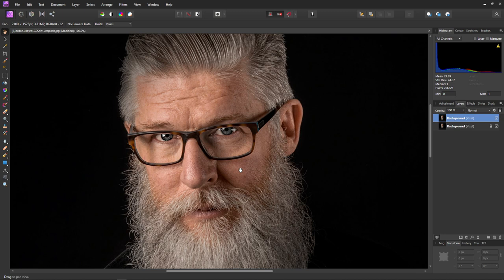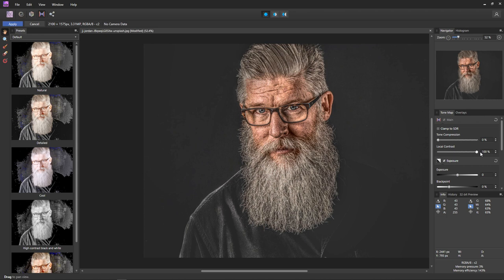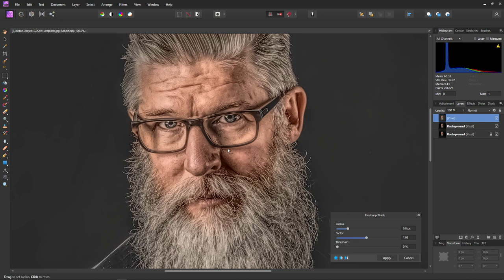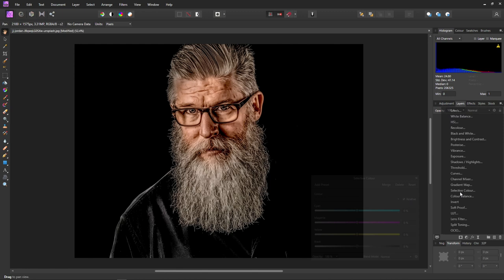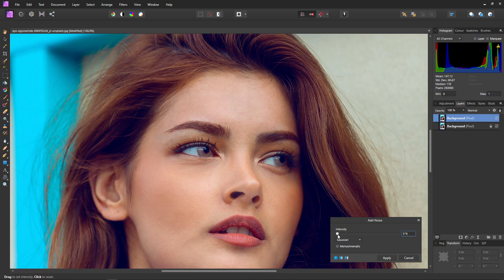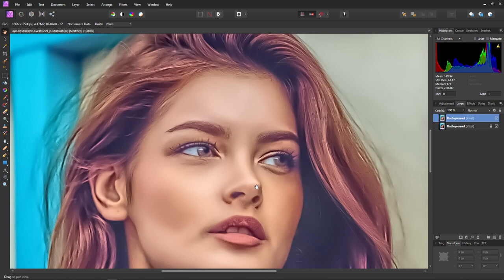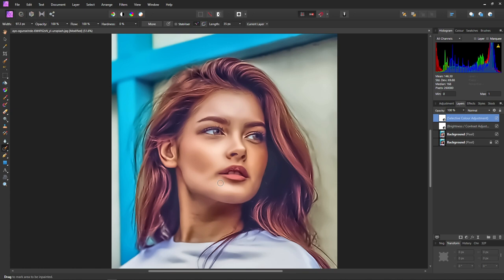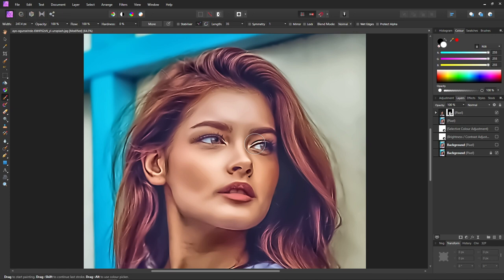Painterly Effect with Affinity Photo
In this video I walk you through the creation of a type of painterly effect using Affinity Photo. Even though the process is similar for each image it does need to be tailored somewhat for each one. I show the application of the effect to two types of image. A rugged man with a beard and a pretty woman. I think the final effect is pretty good considering it uses no plugins or external programs. I hope you find it useful.